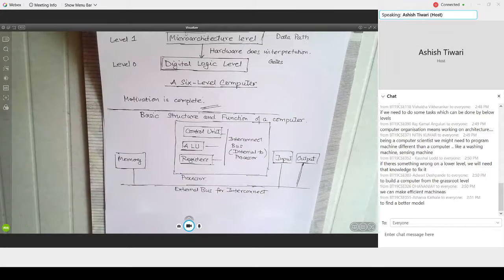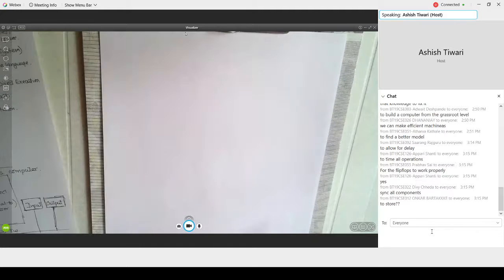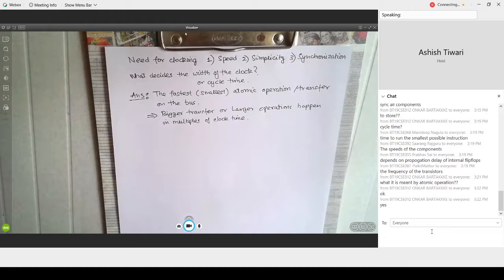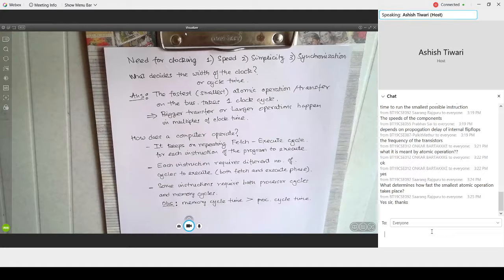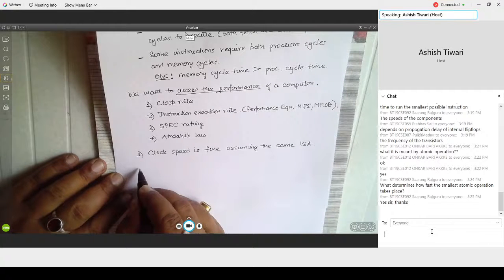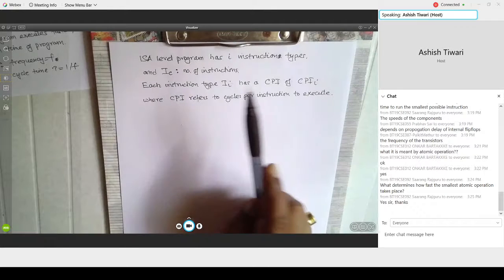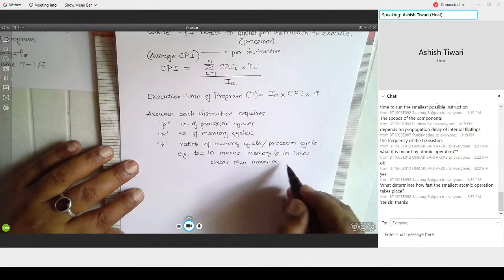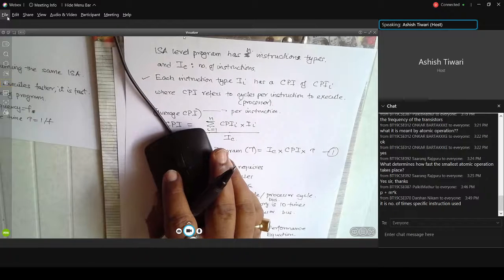CO_Lecture3_Part2_(Multi Level Machine and Performance Measure1)_8Jan